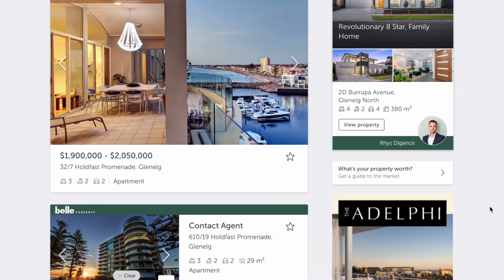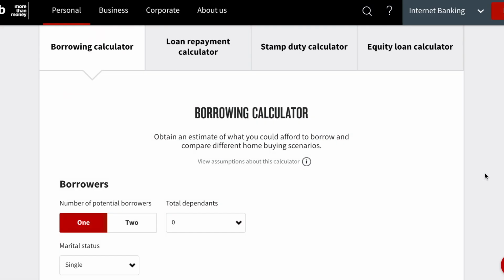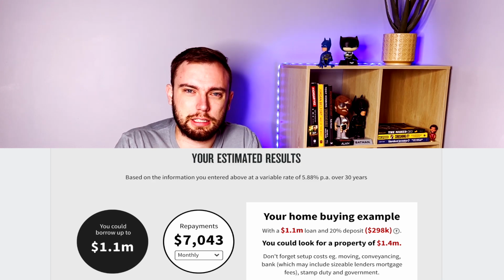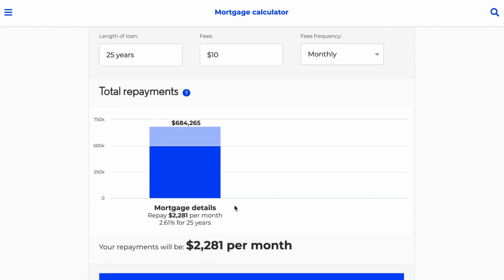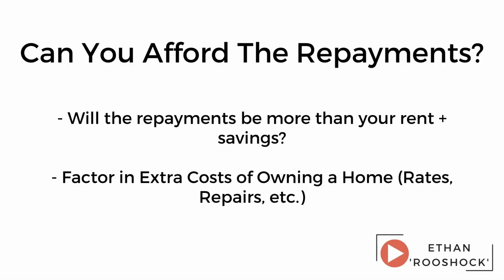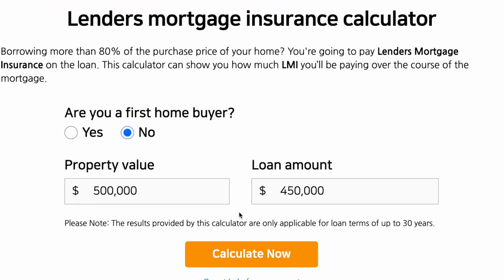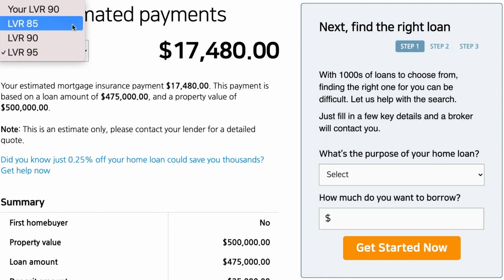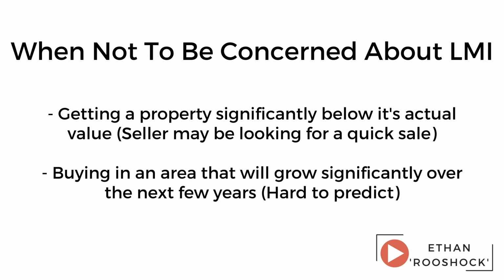How Much Do You Need For A House Deposit In Australia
A lot of young Australians want to purchase their first home. It is therefore quite common for them to start wondering how much do you need for a house deposit. It gets complex when terms such as LMI (Lenders Mortgage Insurance), Credit Limits, Borrowing Power etc. come into it. In this video I discuss how big your house deposit should be in Australia, whether you should avoid paying LMI and a few other tips when it comes to buying a house.
Did you pay LMI when you purchased your house?
📈Digital Surge (Australian Based Crypto Exchange) -
💸Pearler (Australian Based) ($9.50 brokerage and Free Brokerage on Some ETFs)
📖 Chapters
0:00 Intro
1:05 What is your borrowing power?
2:09 Can you afford the repayments?
4:13 How much do you need for a house deposit?
6:23 What situations is LMI alright?
Ethan 'Rooshock' (Rucioch) is an Australian business owner in his mid 20's. He is the owner and director of Rooshock Accounting, an accounting firm. He is also the creator of an NFT project, Rooshocks. In his spare time, he enjoys travelling as well as watching countless hours of sport. On this channel you will find a range of different content, including personal finance, business advice, tax tips, crypto tax tips, NFT discussions and even some social media marketing content.